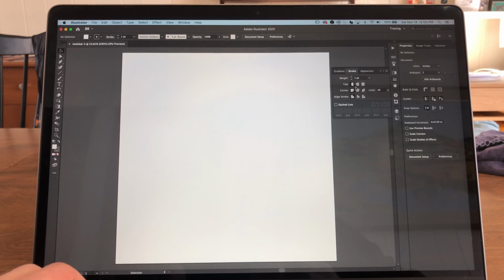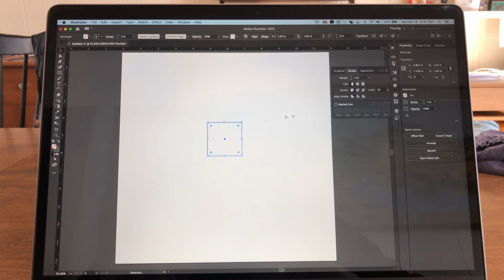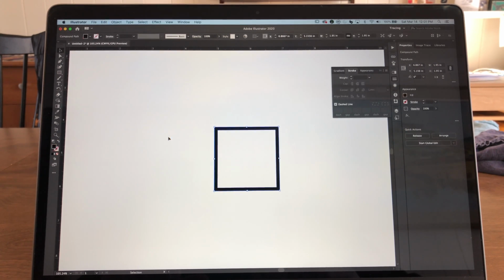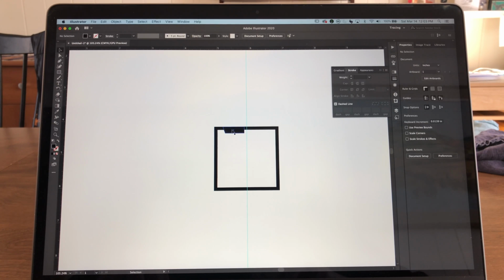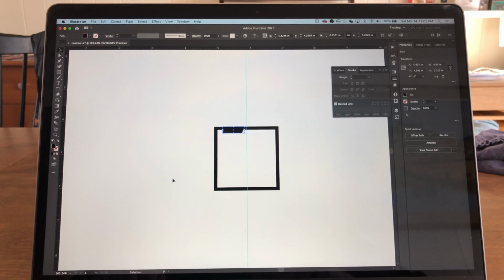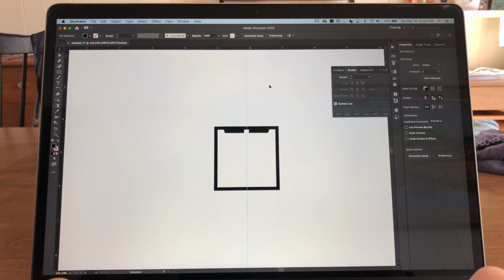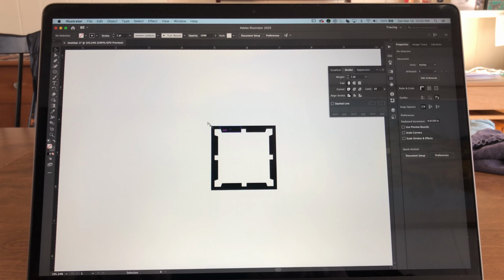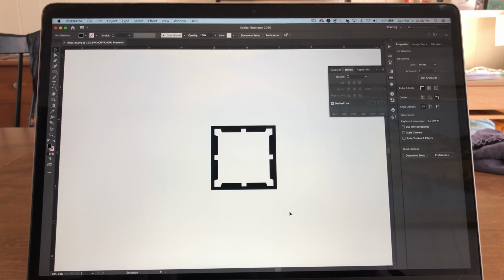Creating a .SVG in Adobe Illustrator for diecutting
Quick one-take video that shows the basics of creating an object and saving it out for diecutting.